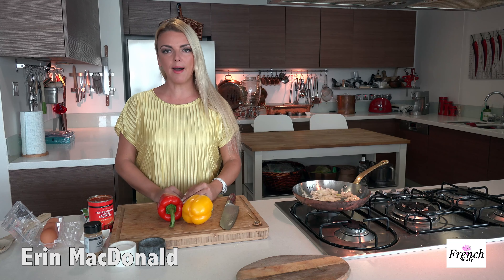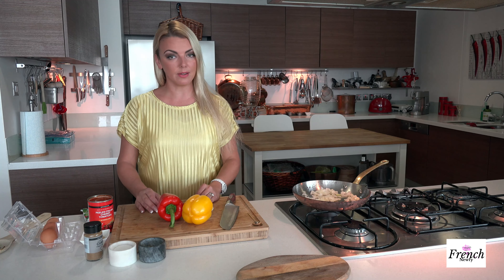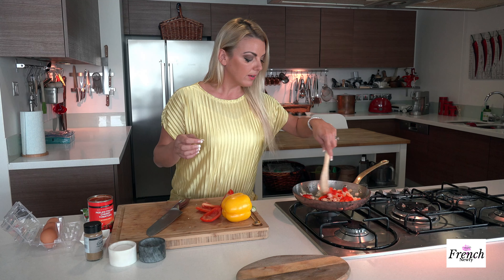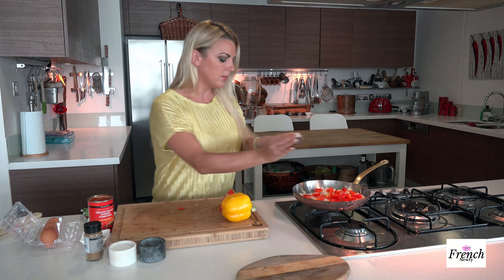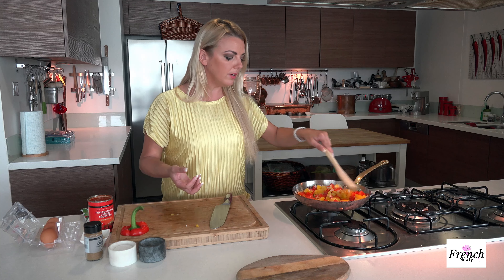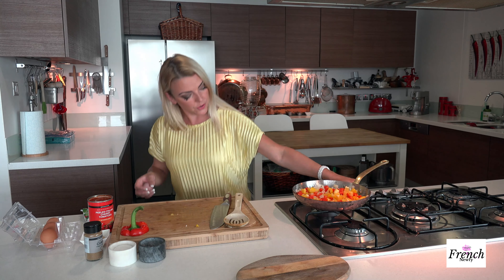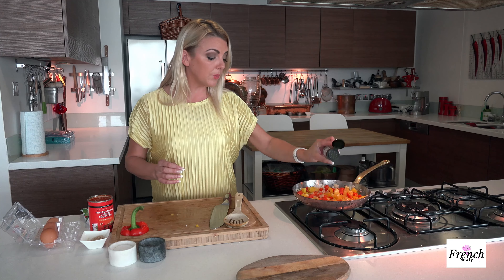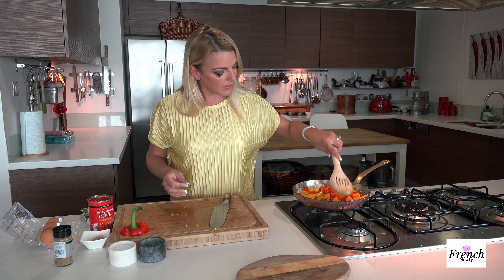North African Style Shakshouka - Breakfast Recipe